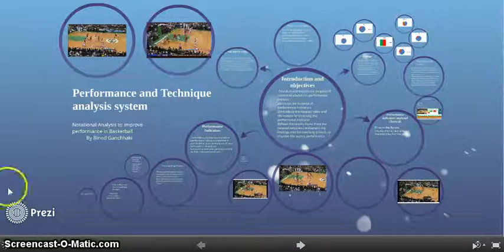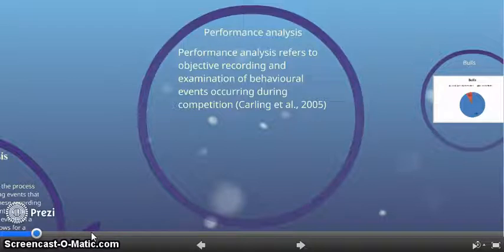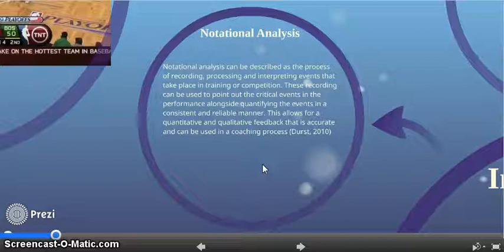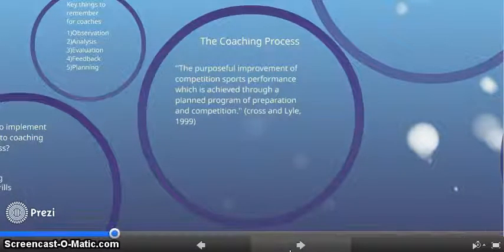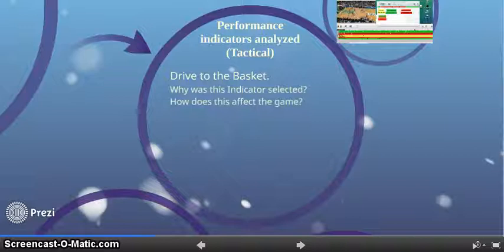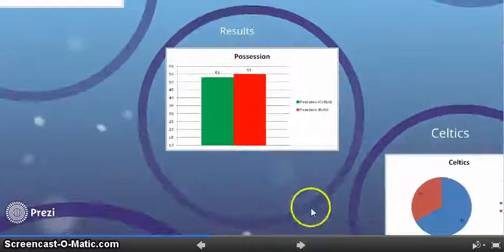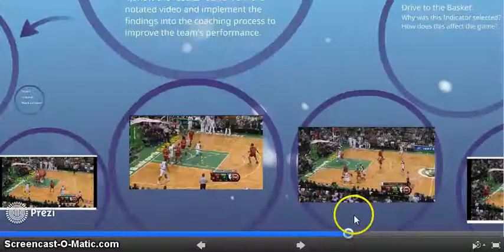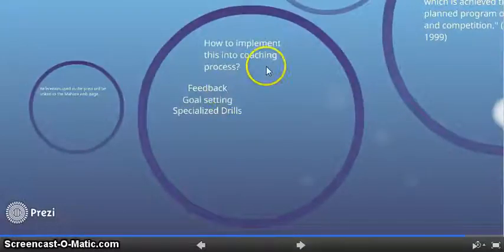Performance analysis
Aspdo2